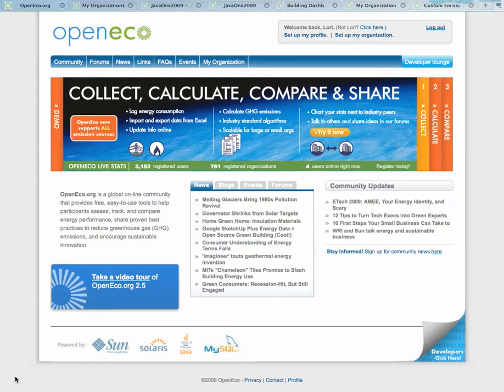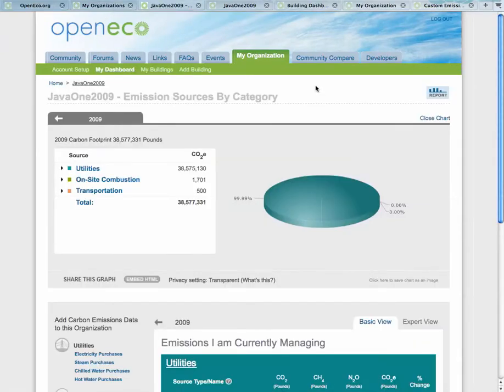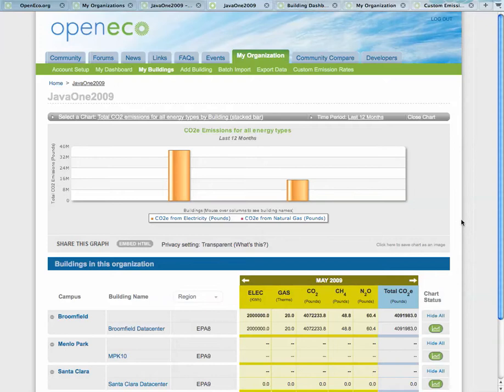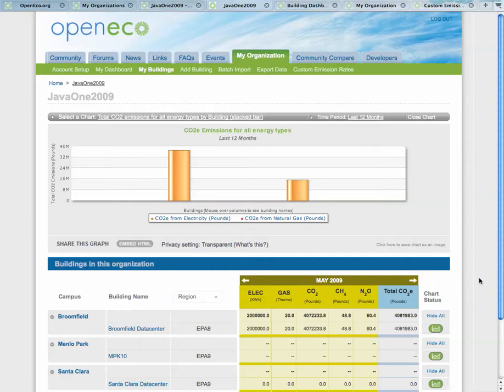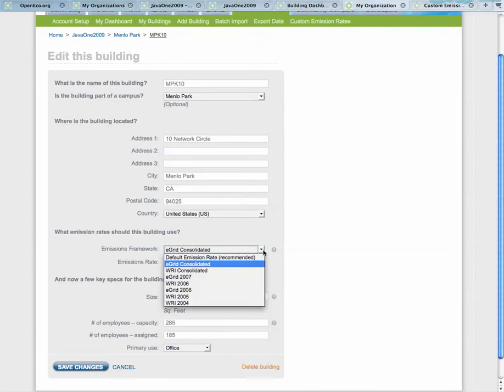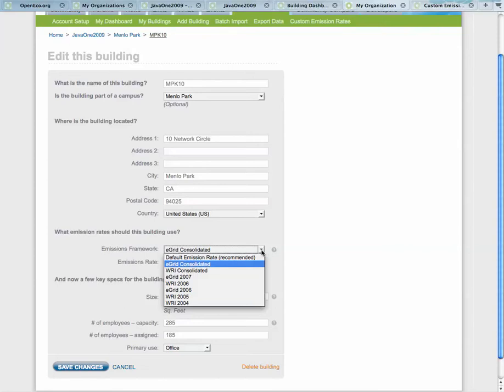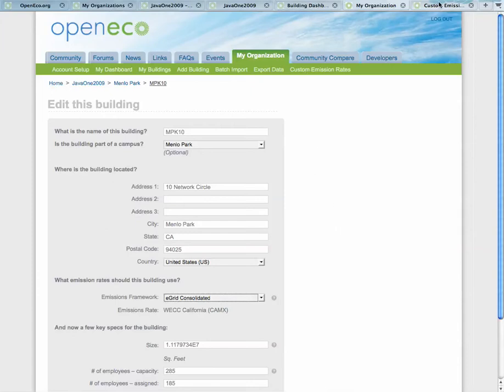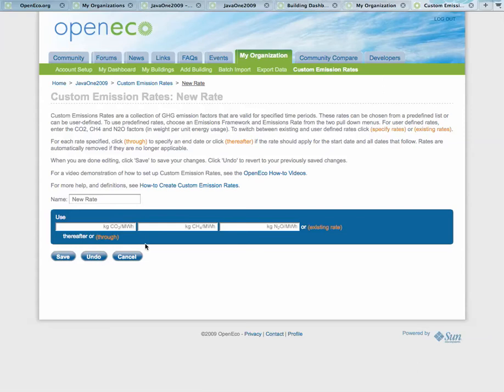OpenEco.org Version 2.5 Overview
This video highlights the enhancements made in OpenEco.org Version 2.5, launched October 2009.